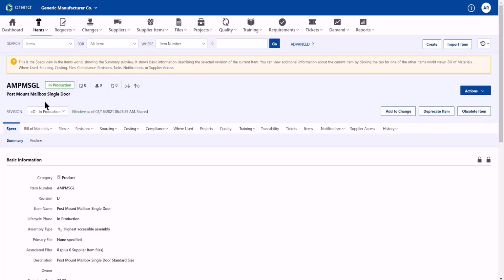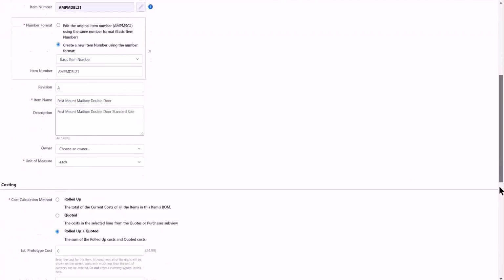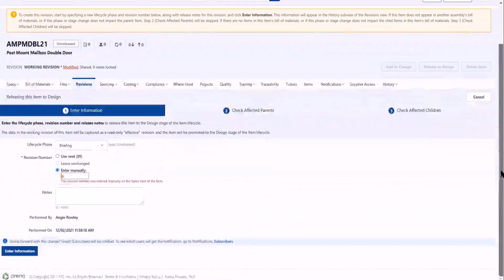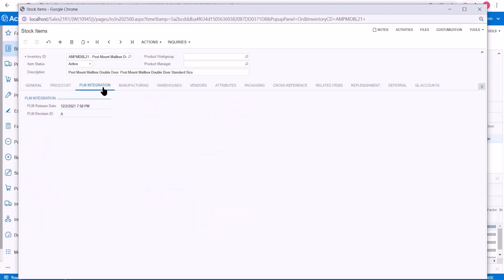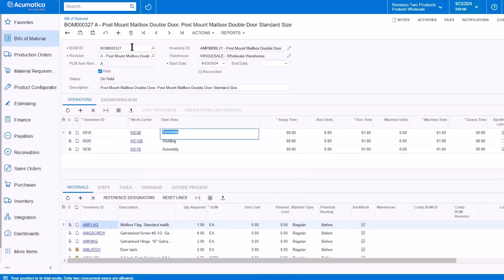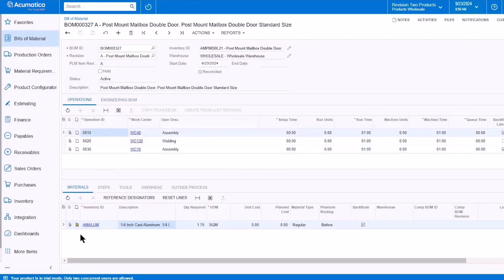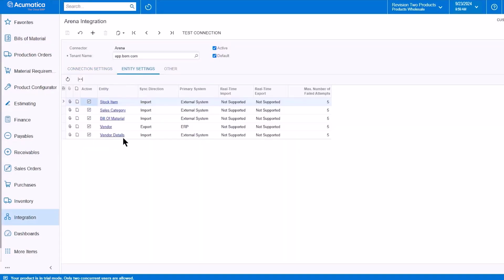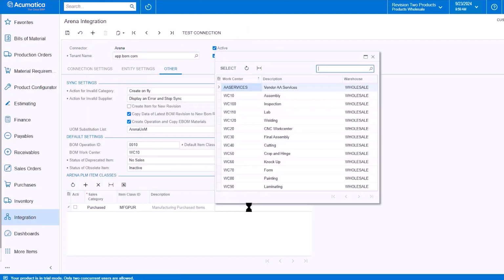Acumatica Native Connector for Arena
Enhance Efficiency from Design to Production with Arena and Acumatica